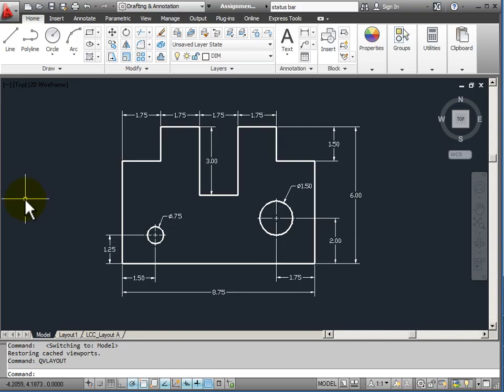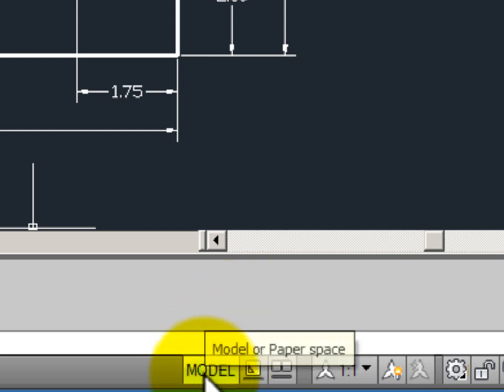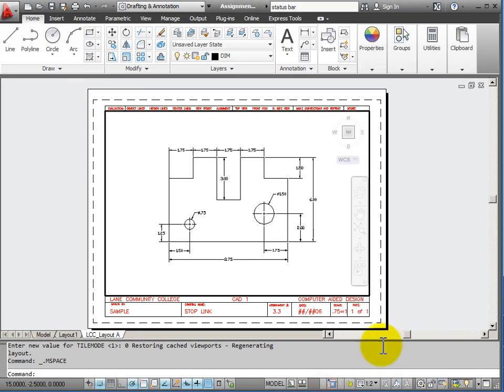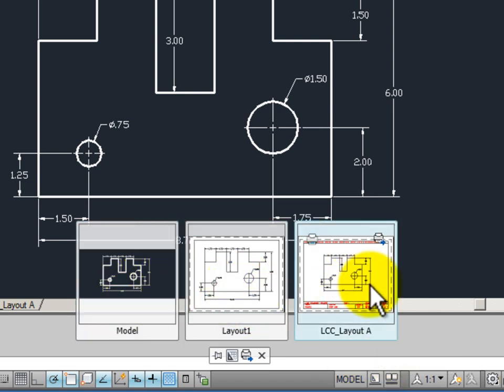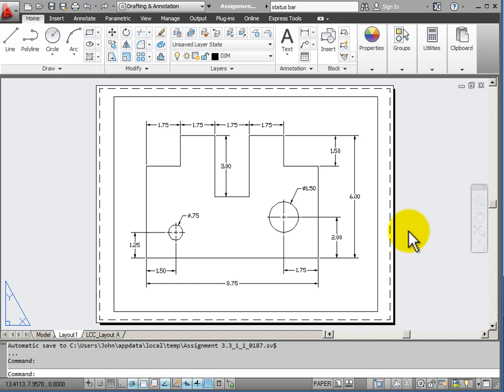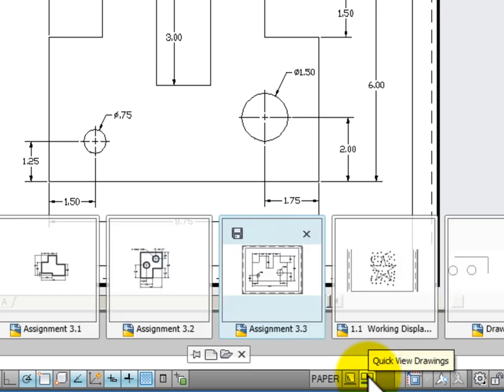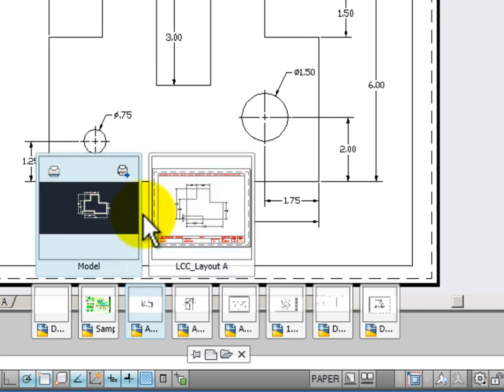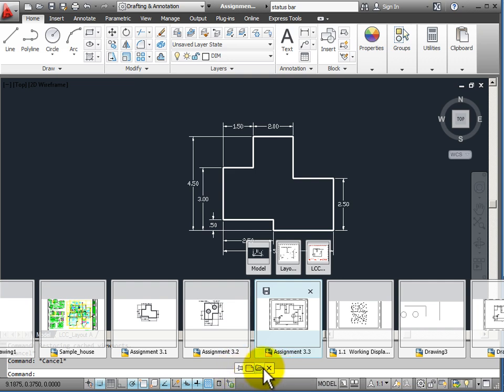AutoCAD Explained -Quick View Buttons on the Status Bar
Use the Quick Access Tools on the Status Bar to switch views or drawings that are displayed in the drawing window.Tracking, Object Snap, Object Snap Tracking, Dynamic Input, Show / Hide Lineweight, and Quick Properties.
Table of Contents:
00:00 Quick View Tools
00:40 Model or Paper Space Button
01:23 Quick View Layouts
02:11 Quick Access Drawings